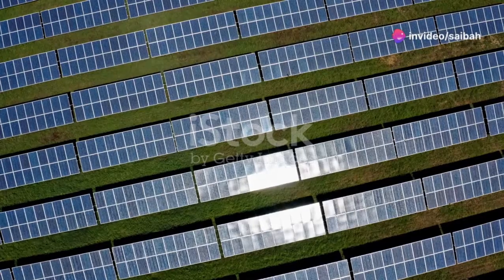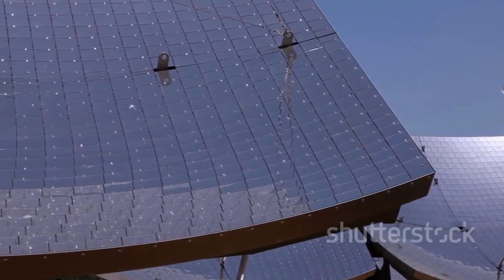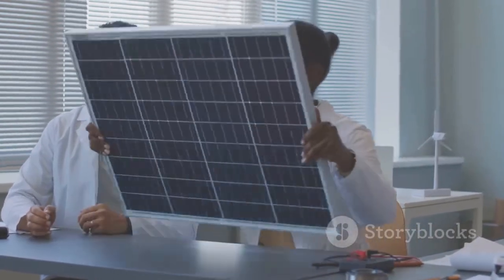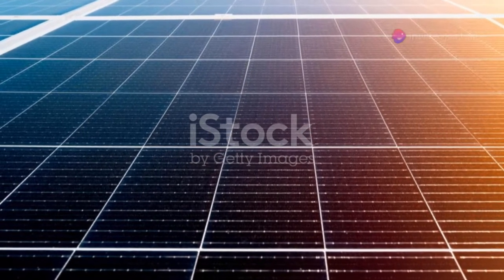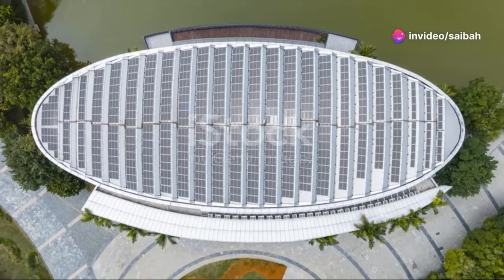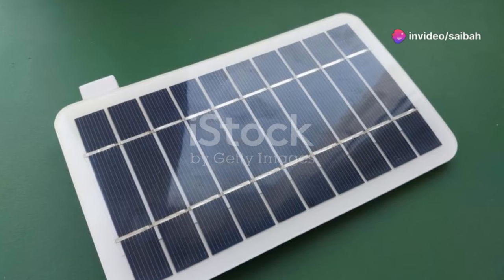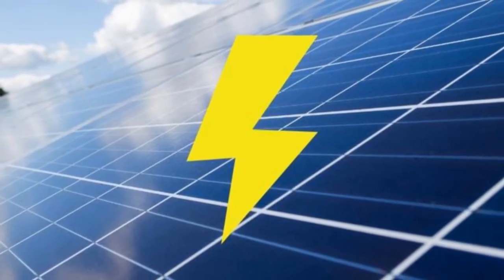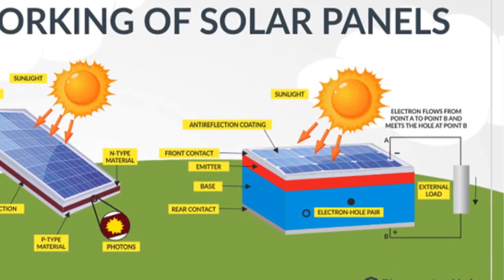How Do Solar Panels Work? Solar Energy Explained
When the sun shines onto a solar panel, energy from the sunlight is absorbed by the PV cells in the panel. This energy creates electrical charges that move in response to an internal electrical field in the cell, causing electricity to flow.